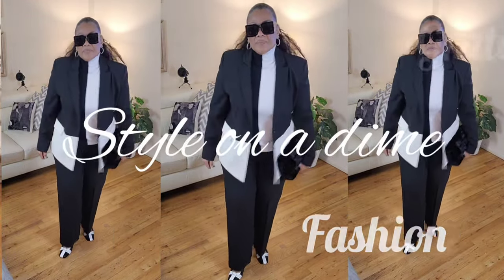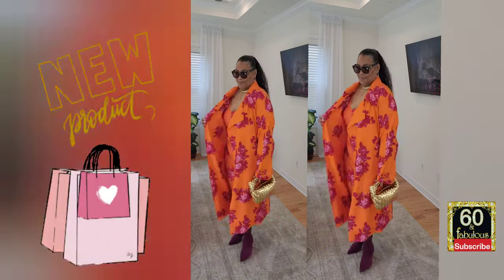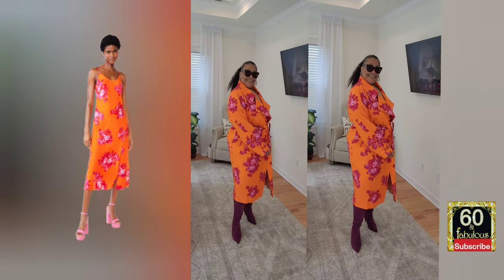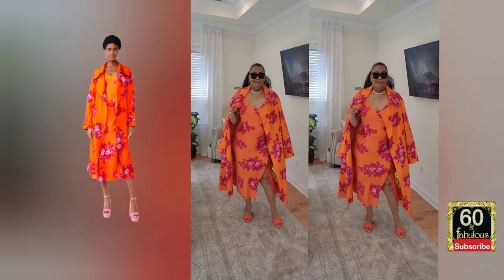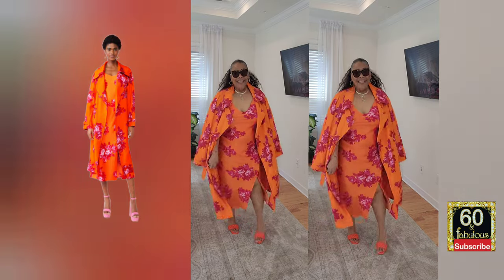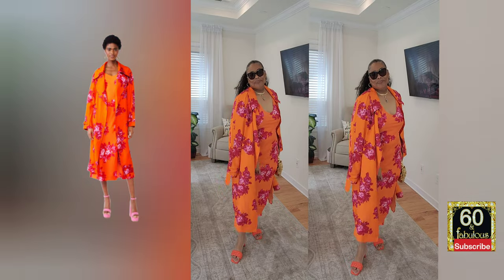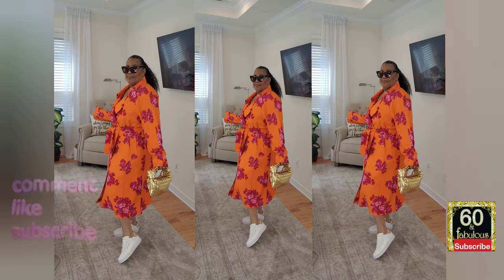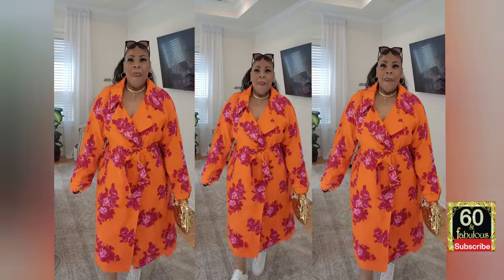Spring Walmart finds🌺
Great Spring Walmart finds🌺

Evalulu gold bag

All vies and opinions are my own